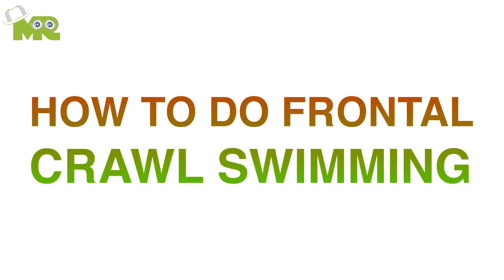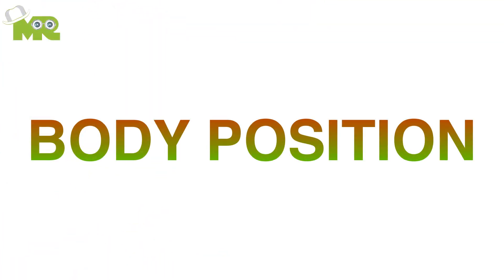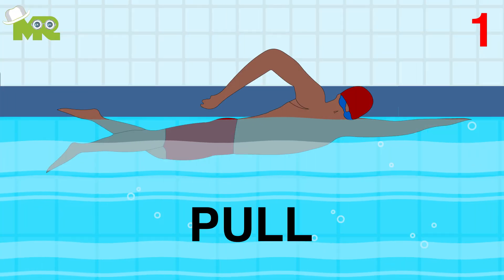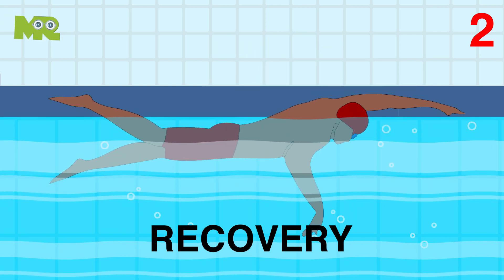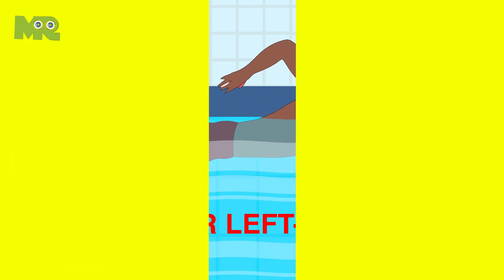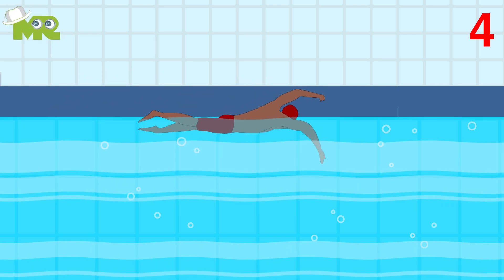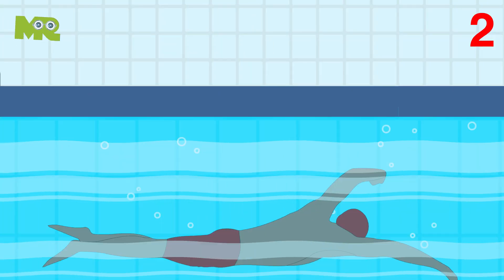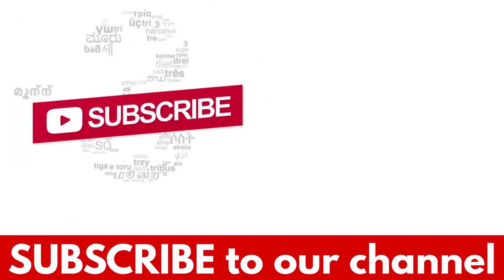How to Swim FRONT CRAWL?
HOW TO DO FRONT CRAWL SWIMMING?
Today we are going to learn how to do frontal crawl swimming.
To perform frontal crawl swimming you need to flutter kick your feet while reaching forward with alternating strokes.
We have broken this down into 4 steps for your simplicity and understanding.
We will encourage you to watch the complete video until the end to understand the complete details about the Front Crawl Swimming Technique for beginners.
Timestamps.
STEP 1: BODY POSITION IN FRONT CRAWL SWIMMING. 0:21
STEP 2: ARM MOVEMENT FRONT CRAWL SWIMMING. 0:34
STEP 3: BREATHING TECHNIQUE FRONT CRAWL SWIMMING. 1:12
STEP 4: LEG ACTION FRONT CRAWL SWIMMING. 1:48

If you choose to rely on any information provided by us, you do so solely at your own risk.
All our exercises and drills are thoroughly researched and thought upon, we do not share anything until it’s proven to be beneficial in the scope of the video.
It is recommended to never start the workout without the proper gear and warm-up.
We wish you a great session.